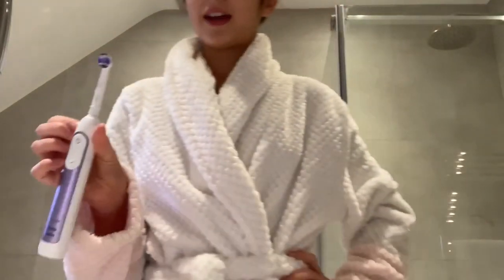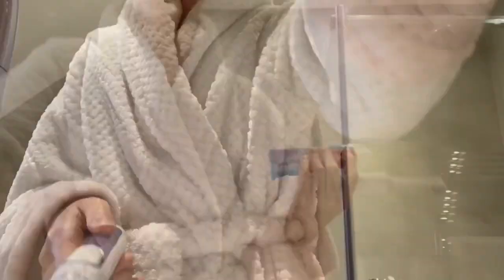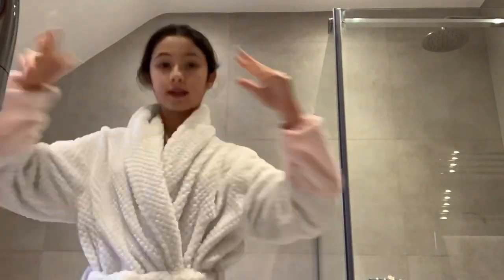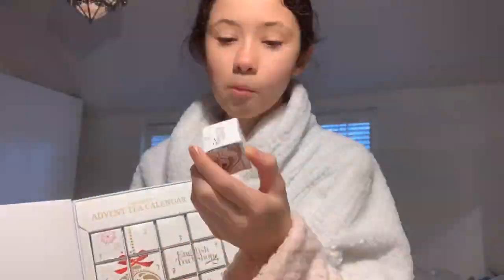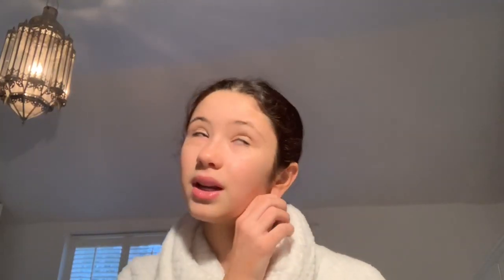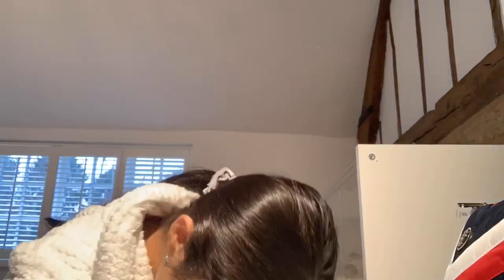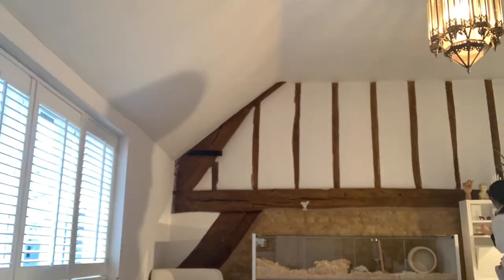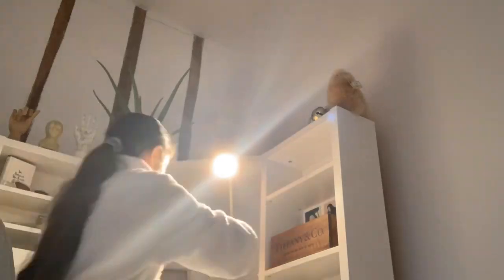12 DAYS OF VLOG MAS ,VLOGMAS DAY 2 | my winter morning routine !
Olabelle_b